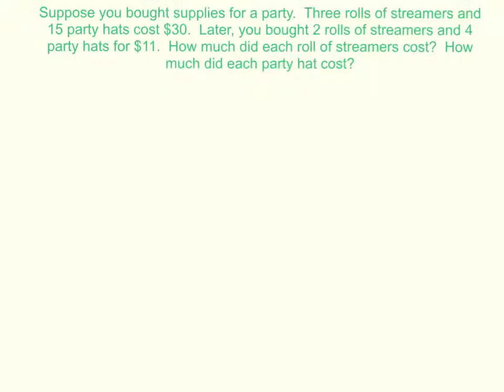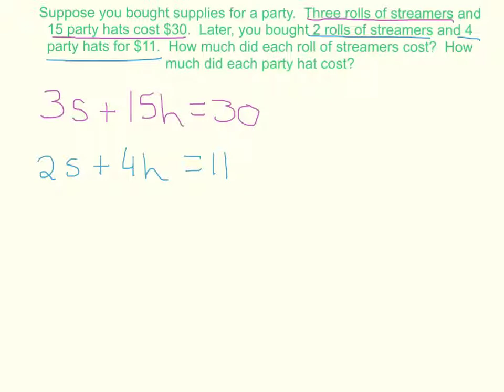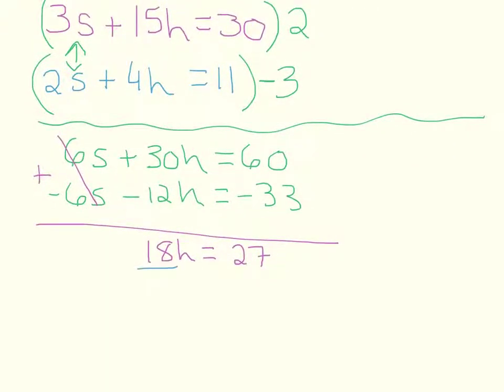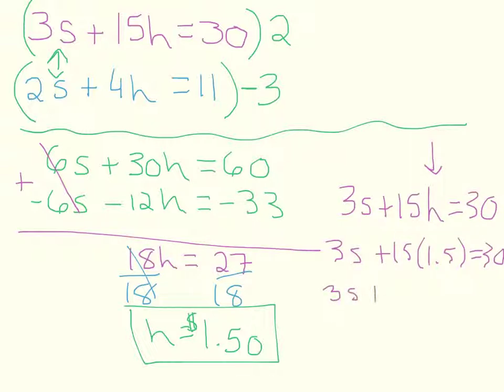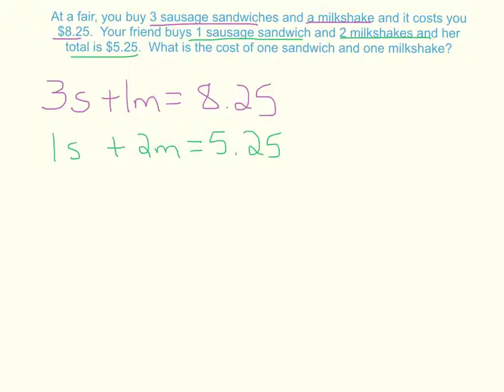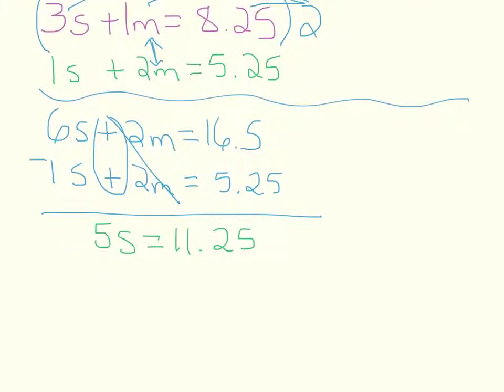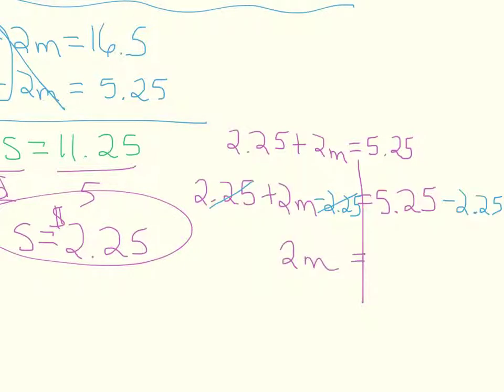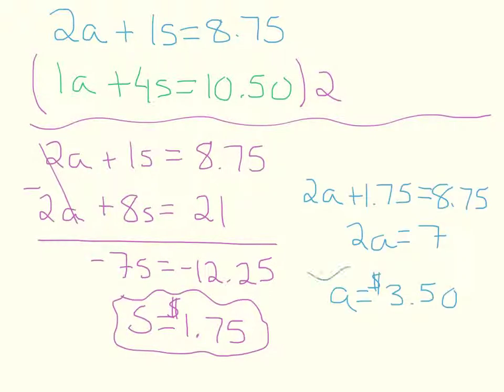Apply Systems Elimination